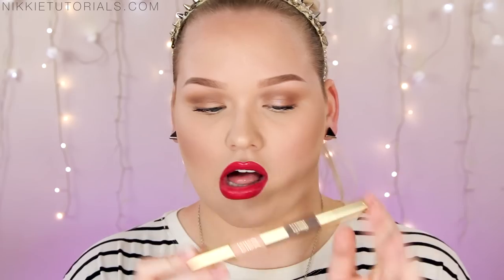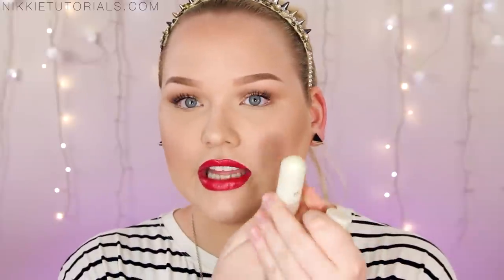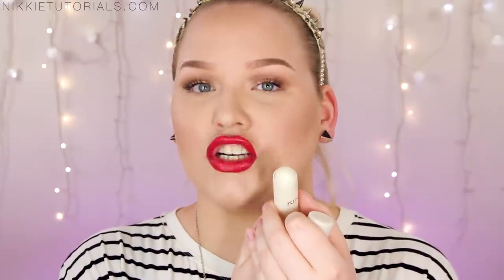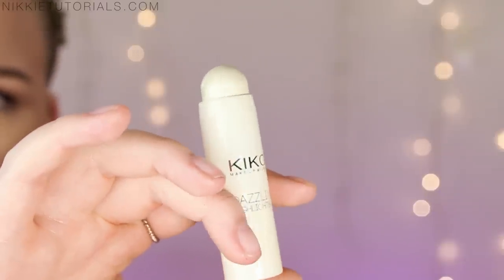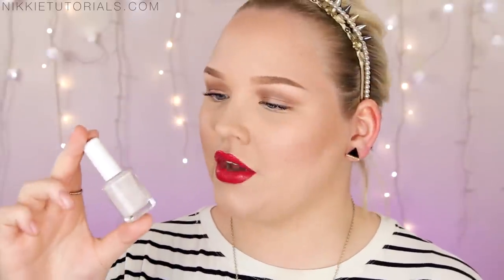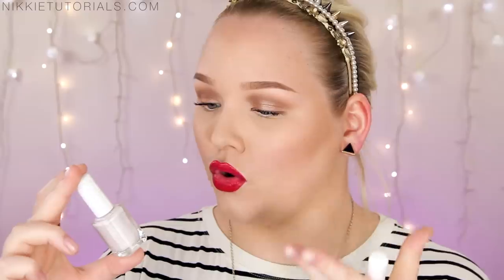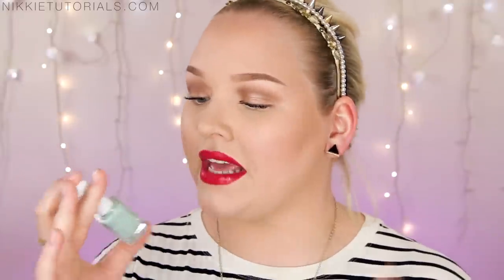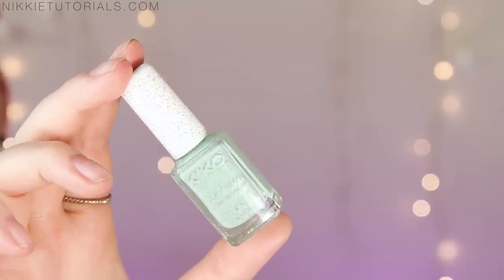MAC & KIKO Haul! ♡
Last week I took a little break from my makeup filled life, and left for Ibiza with good friend and blogger Sharon by my side. And while in Ibiza of course us girls did some serious makeup shopping. I made some stops at MAC, KIKO and Makeup Store and thought it would be fun to share with you what I purchased!